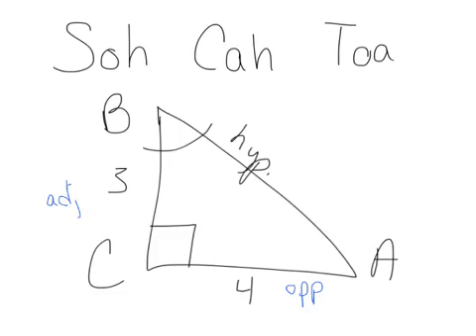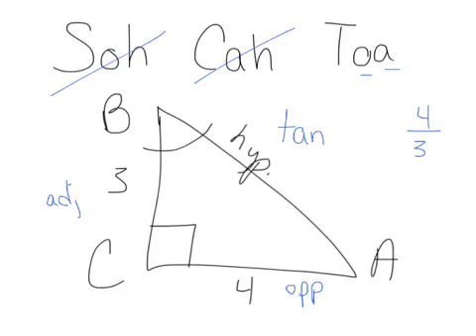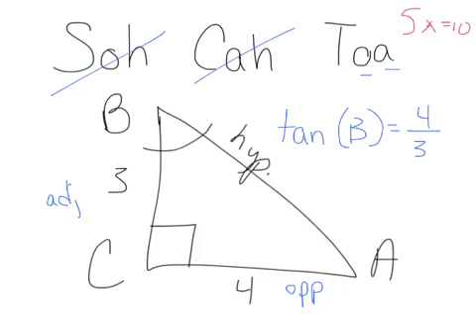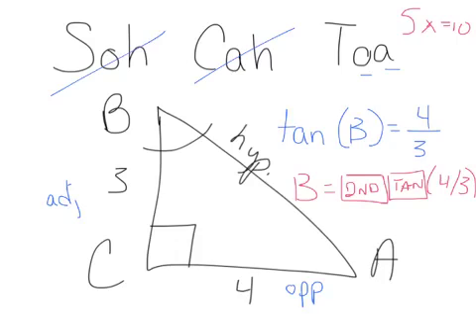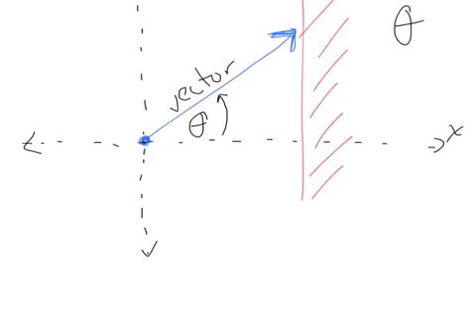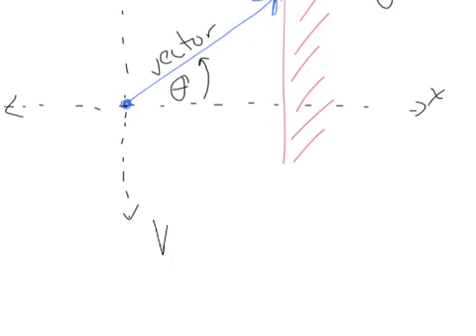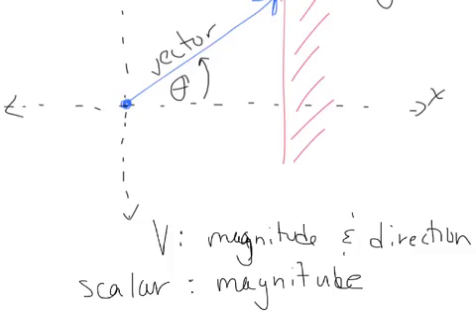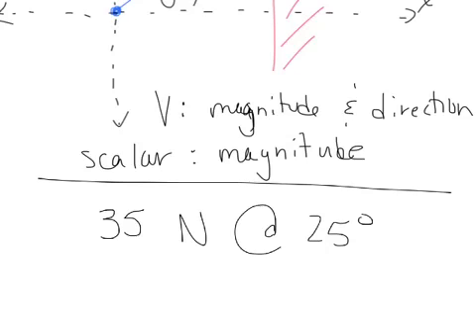Trig - Day 1